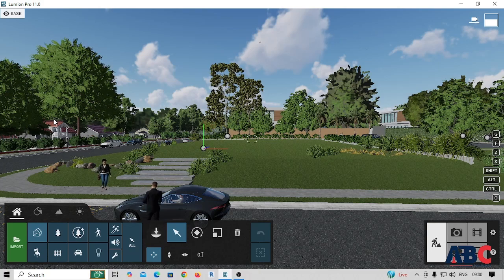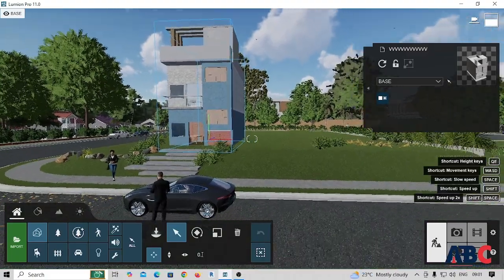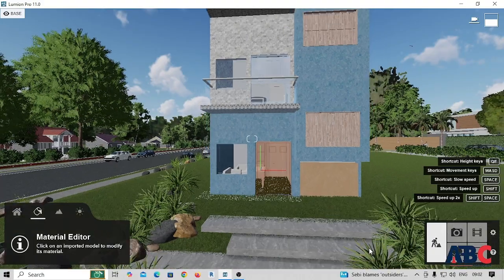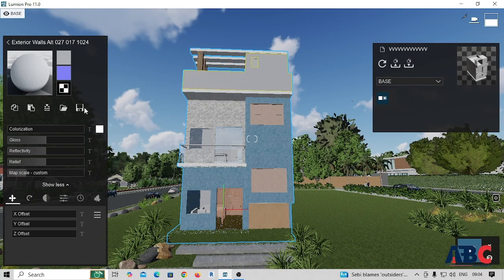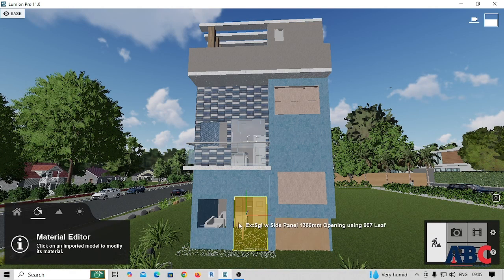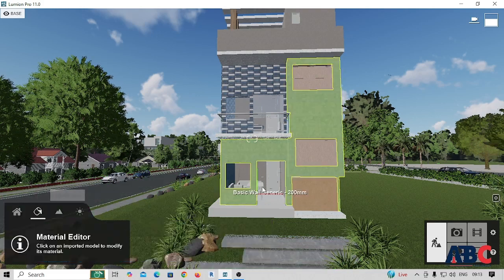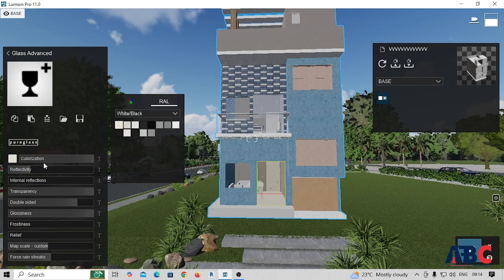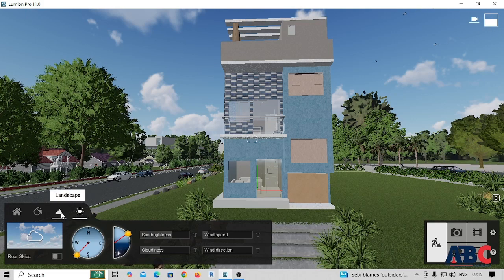Topic 26 | Post Processing !!Lumion!!